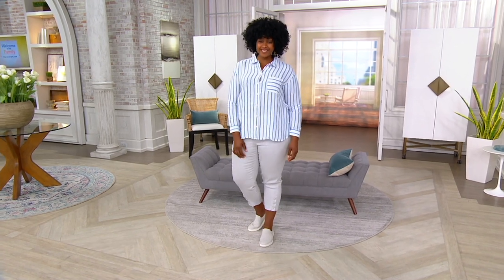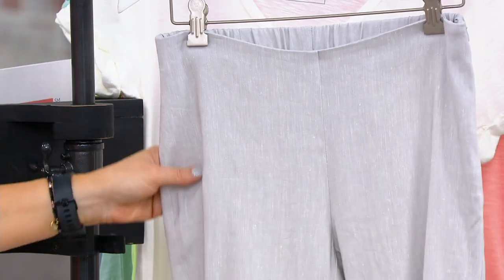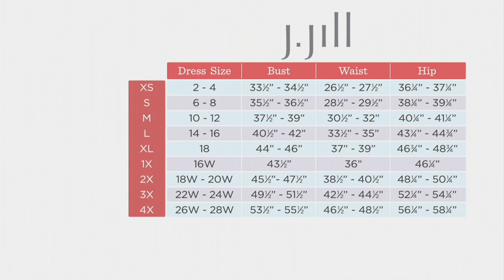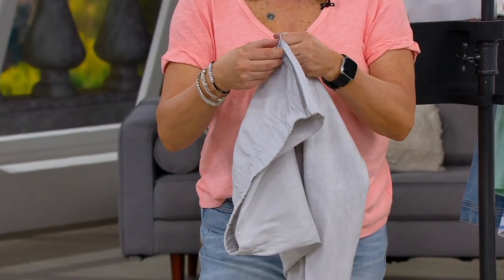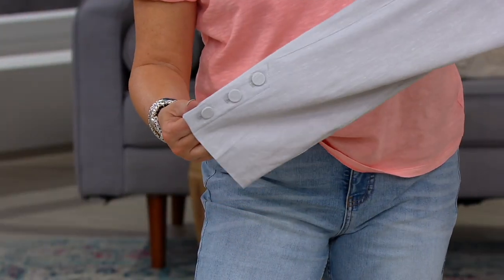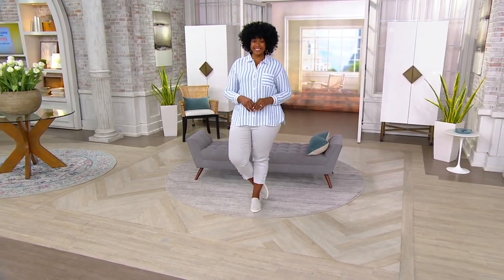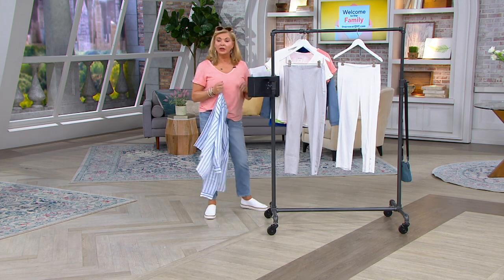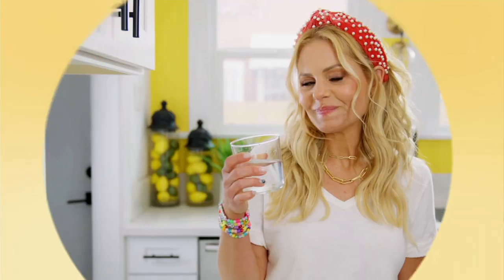J.Jill Stretch Linen Button Hem Ankle Pants on QVC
Hem buttoned or un-buttoned -- that's the only thing to question after slipping on these lovely linen pants. From J.Jill.